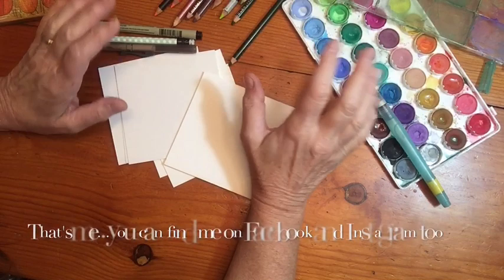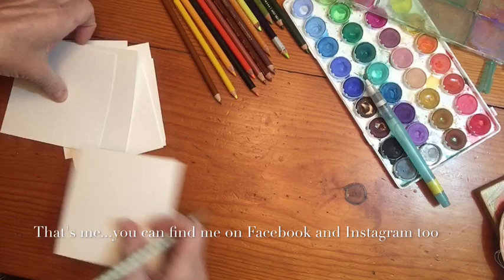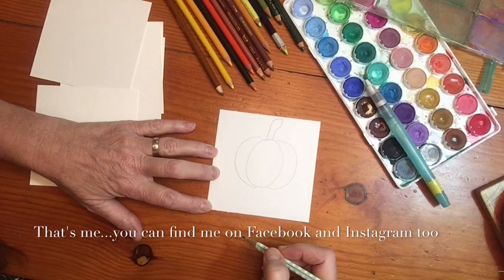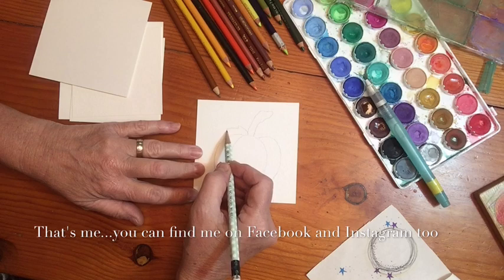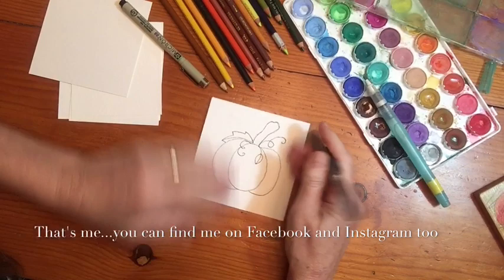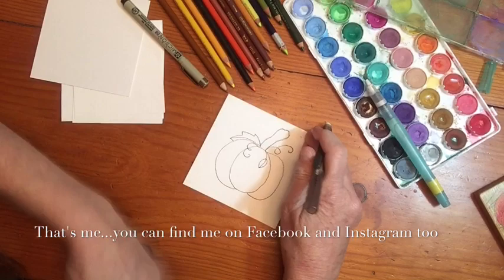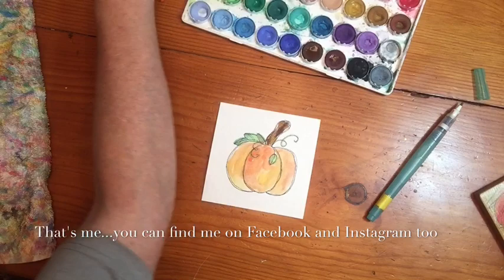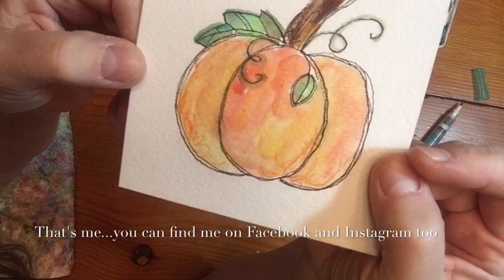Pretty Little Pumpkins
Pretty Little Doodle Pumpkins.
 just a simple little doodle tutorial using watercolor , pen and colored pencil...